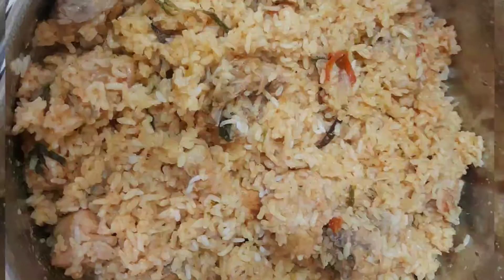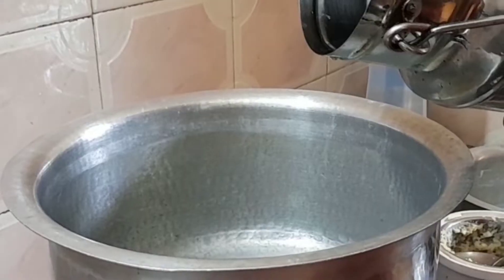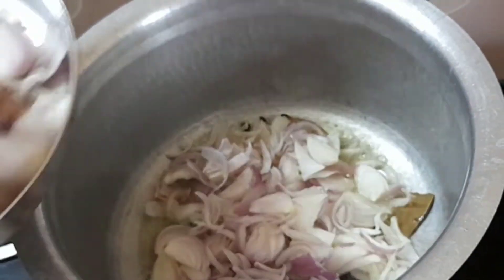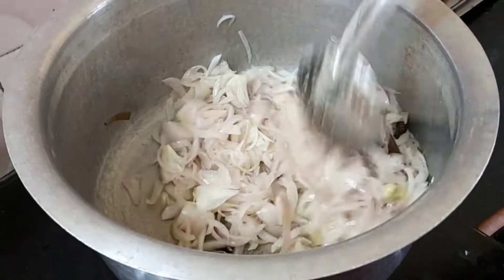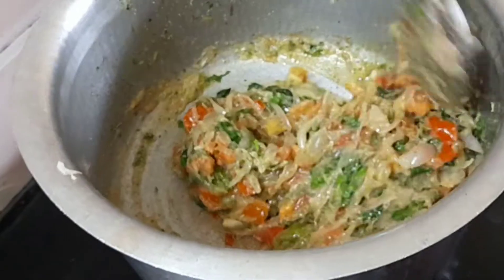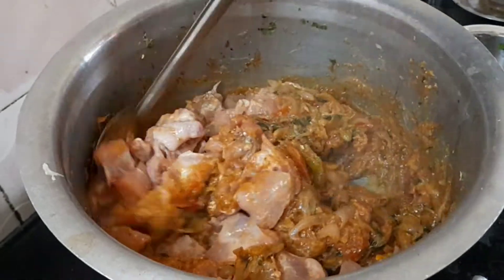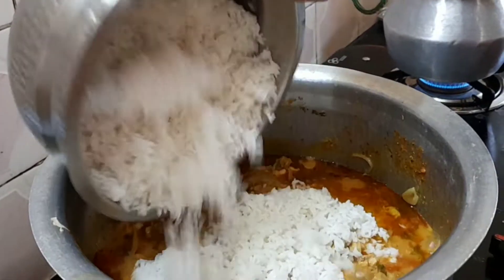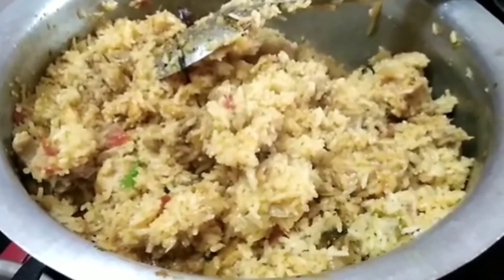Homemade Layered Chicken Biriyani | Different Style Chicken Biryani - Homemade Chicken Biriyani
Homemade Layered Chicken Biriyani is a Different Chicken Style Biriyani Recipe.Homemade Layer Biriyani is a  Hyderabadi Style Biriyani.Its Very Tasty and Having Spicy Masala Biriyani.

Our Channel
Sanga Bhavan Samayal